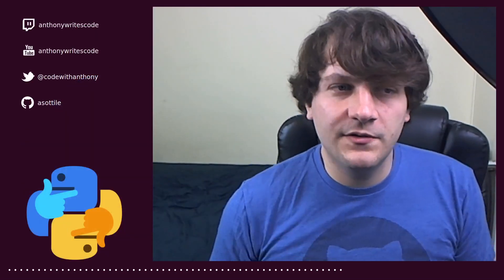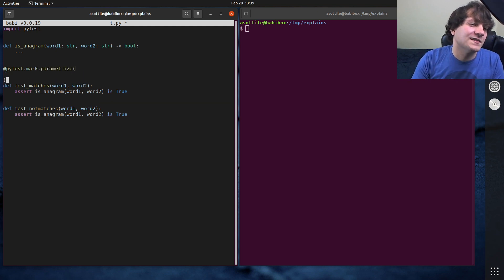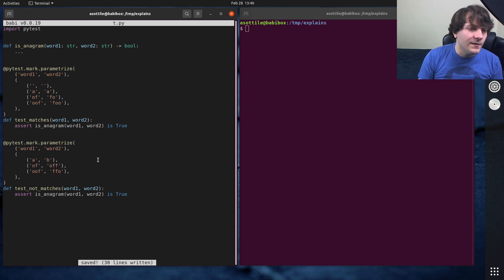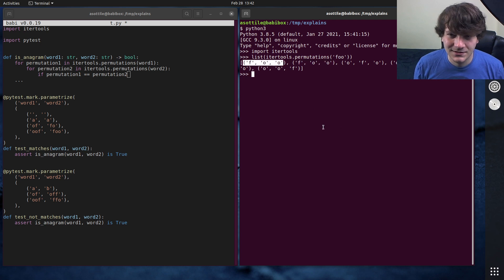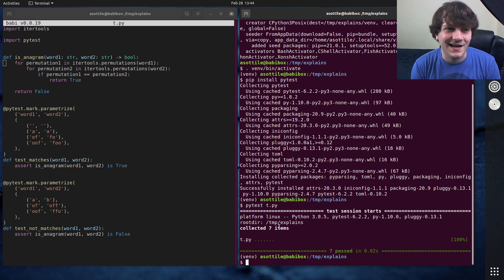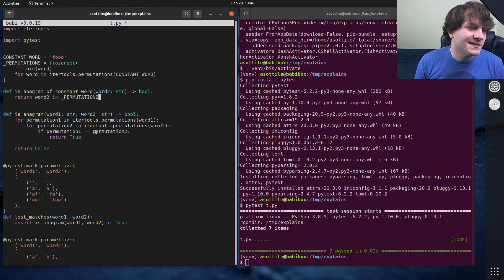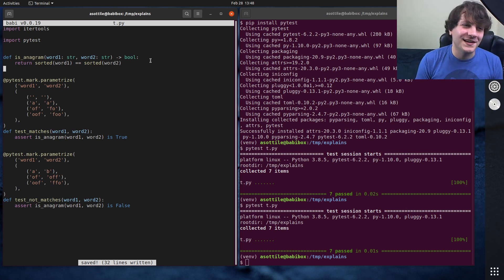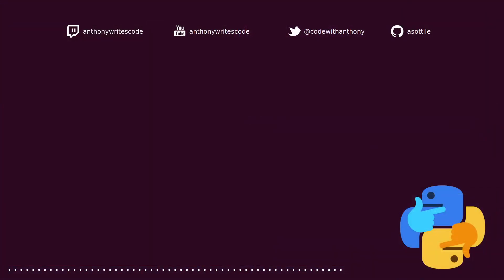interview questions: anagrams (beginner - intermediate) anthony explains #253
today I show how to answer a popular interview question!  I show the worst and best ways -- and even a case where the worst answer is actually optimal!